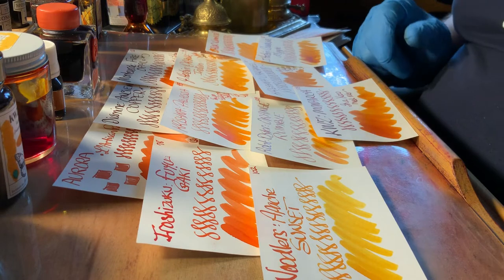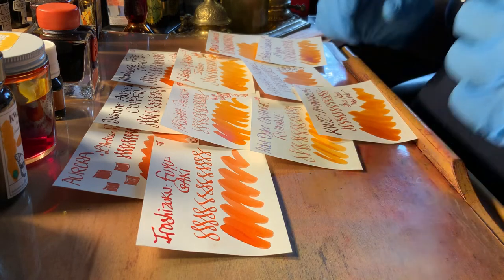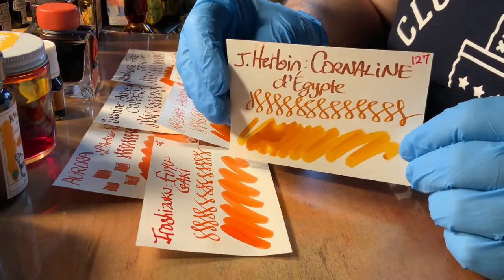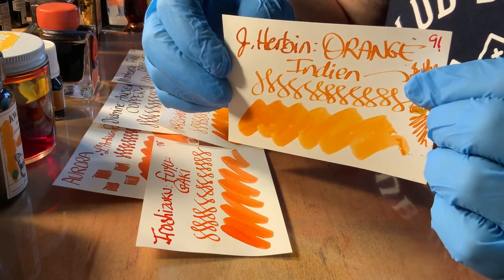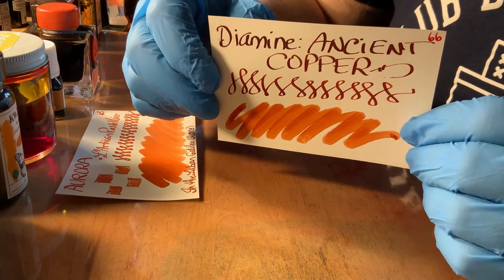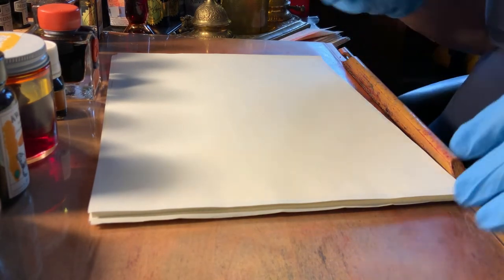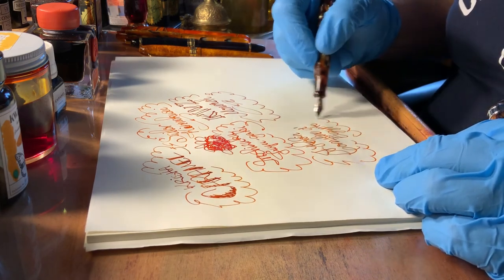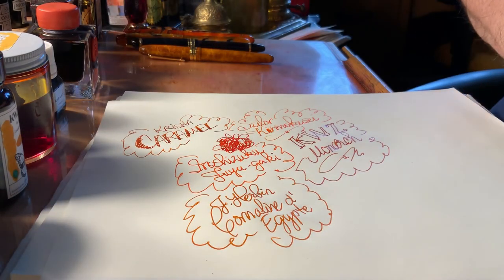Favorite Orange Inks for Fountain Pens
The orange inks that I enjoy most, with images of the ink on cards, and with writing samples.